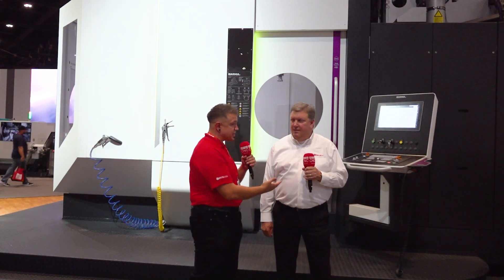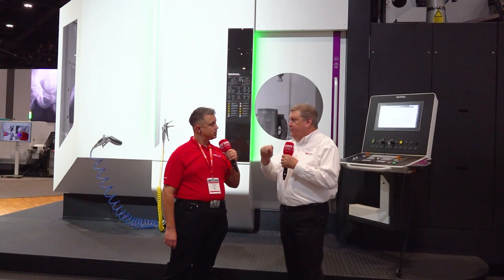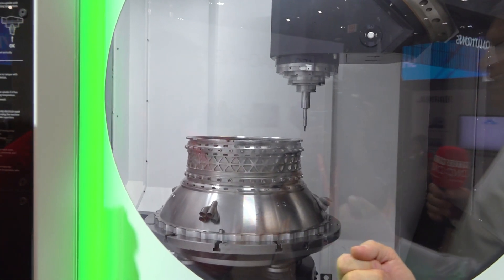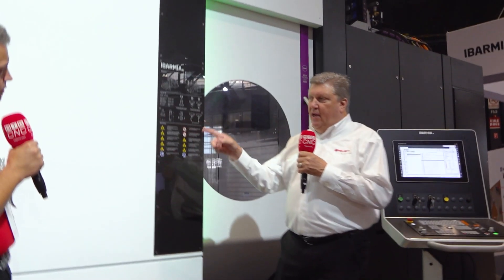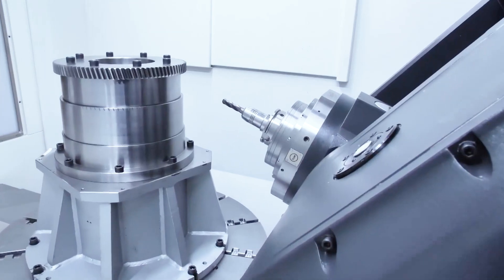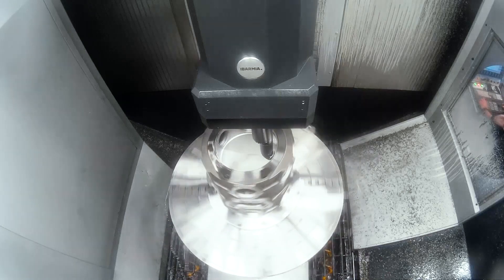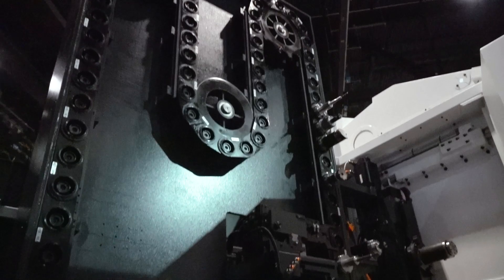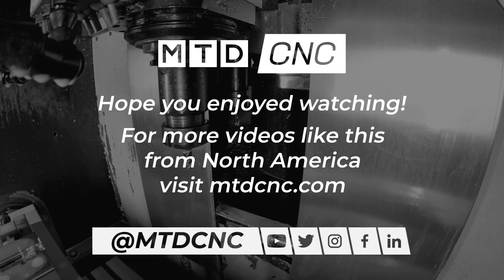So much capability in even the smallest machine of this series?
Large tool capacity, 12000 RPM, a 1.2-meter swing, and the new Heidenhain TNC7 control – there is so much functionality in this machine!!

Let’s learn more with MTDCNC’s Arthur Field and Ibarmia’s Doug G Schulte about this technology and its capabilities for high-speed, high precision machining and turning.

If you’re making parts for industries like aerospace, valves, mold and die, and pump housings, get in touch with Ibarmia because they can provide machines like this customized to your requirements!

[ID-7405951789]